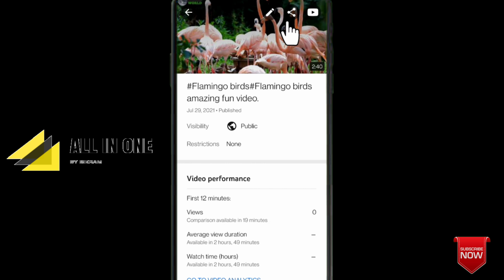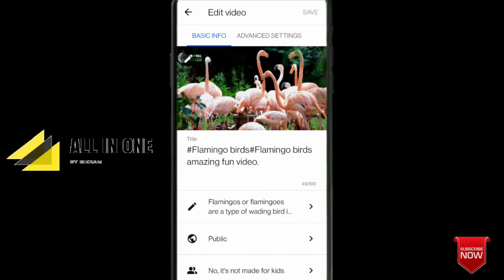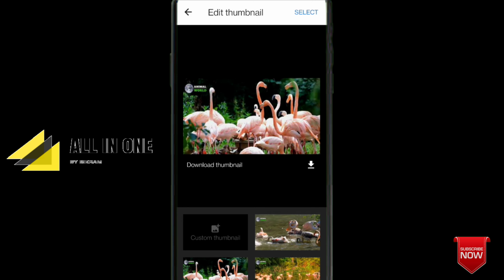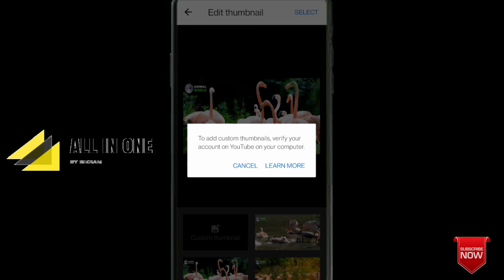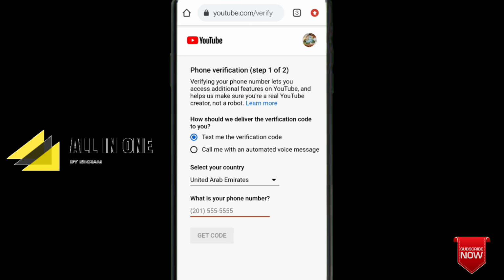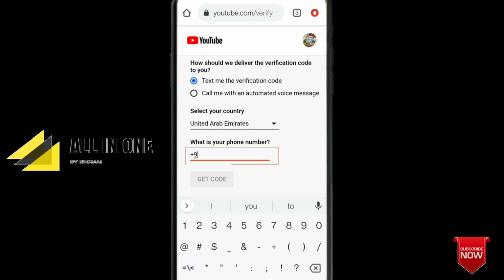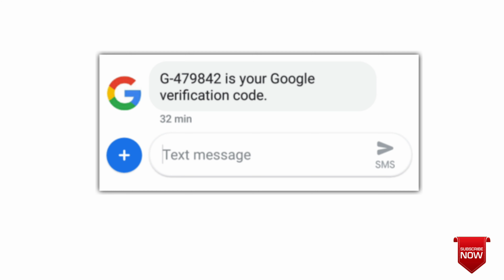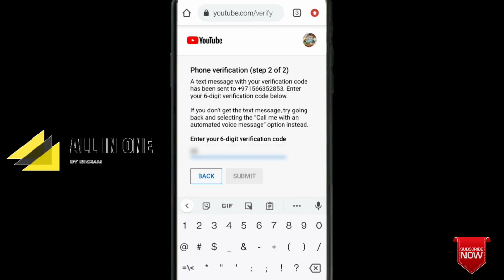How to verify youtube custom thumbnail on mobile phone|100% Problem solved|New 2021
In this video I will show you how you can verify or unable your youtube custom thumbnail on mobile phone.just watch the video and fallow the steps.your problem will be solve 100%
New youtuber must watch this.

video made with: OnePlus 7T